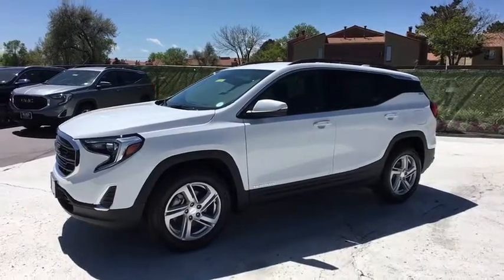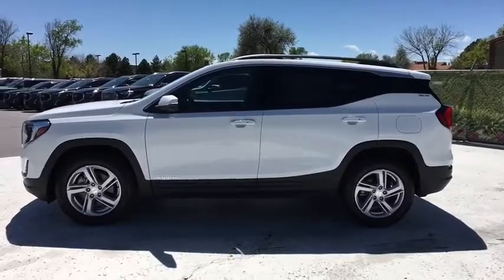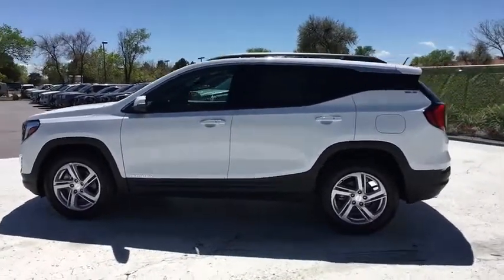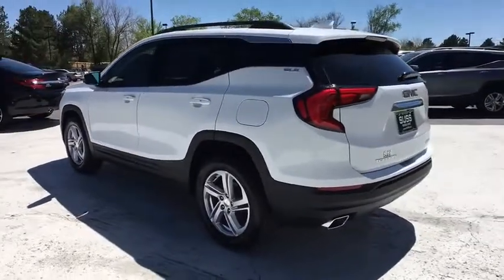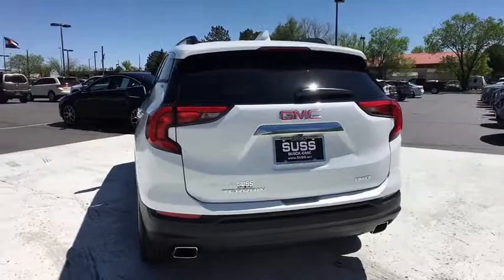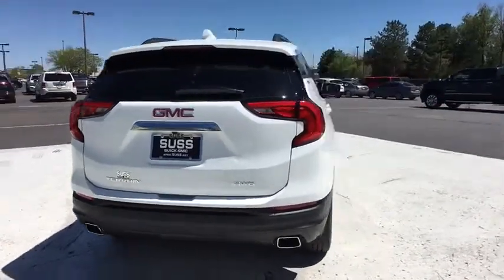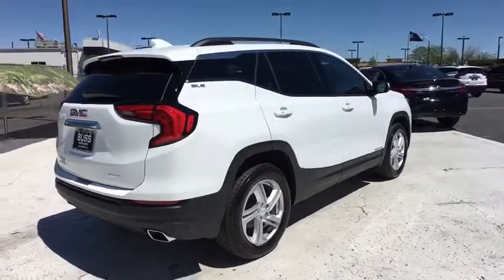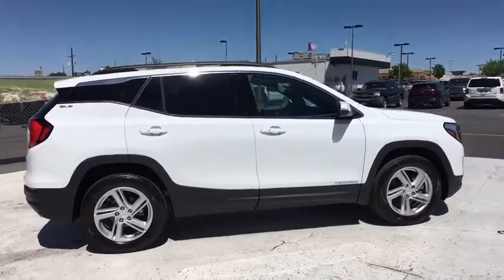2018 GMC Terrain Aurora, Denver, Parker, Centennial, Littleton, CO J3427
SUMMIT WHITE New 2018 GMC Terrain available in Aurora, Colorado at Suss Buick GMC. Servicing the Denver, Parker, Centennial, Littleton, CO area.
2018 GMC Terrain AWD 4dr SLE - Stock#: J3427 - VIN#: 3GKALTEX3JL340786

FUEL EFFICIENT 26 MPG Hwy/21 MPG City! Back-Up Camera, All Wheel Drive, Onboard Communications System, iPod/MP3 Input, ENGINE, 2.0L TURBO, 4-CYLINDER, SIDI... TRANSMISSION, 9-SPEED AUTOMATIC 9T50... DRIVER ALERT PACKAGE I, AUDIO SYSTEM, 7 DIAGONAL GMC INFOTAI... Turbo Charged Engine, WHEELS, 18 X 7 (45.7 CM X 17.8 CM) SILVER PAINTED ALUMINUM, WHEELS, 18 X 7 (45.7 CM X 17.8 CM).. DRIVER CONVENIENCE PACKAGE. SUMMIT WHITE exterior and JET BLACK interior, SLE trim KEY FEATURES INCLUDE: All Wheel Drive, Back-Up Camera, iPod/MP3 Input, Onboard Communications System. Privacy Glass, Keyless Entry, Steering Wheel Controls, Electronic Stability Control, Alarm. OPTION PACKAGES: ENGINE, 2.0L TURBO, 4-CYLINDER, SIDI, VVT (252 hp [188.0 kW] @ 5500 rpm, 260 lb-ft of torque [353.0 N-m] @ 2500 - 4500 rpm), DRIVER CONVENIENCE PACKAGE includes (BTV) Remote Start, (CJ2) dual-zone automatic climate control, (KA1) driver and front passenger heated seats, (AG1) 8-way power driver seat adjuster, (AL9) driver power lumbar control and (V2P) roof-mounted luggage rack side rails, DRIVER ALERT PACKAGE I includes (UKC) Lane Change Alert with Side Blind Zone Alert, (UFG) Rear Cross Traffic Alert, (UD7) Rear Park Assist and Safety Alert Seat Also includes (DWK) outside heated power-adjustable manual-folding body-color mirrors with LED turn signal indicators.), WHEELS, 18 X 7 (45.7 CM X 17.8 CM) SILVER PAINTED ALUMINUM, AUDIO SYSTEM, 7 DIAGONAL GMC INFOTAINMENT SYSTEM includes multi-touch display, AM/FM stereo, Bluetooth streaming audio for music and most phones, Android Auto and Apple CarPlay capability for compatible phones (STD), TRANSMISSION, 9-SPEED AUTOMATIC 9T50, ELECTRONICALLY-CONTROLLED WITH OVERDRIVE. Plus tax and title fee. Horsepower calculations based on trim engine configuration. Fuel economy calculations based on original manufacturer data for trim engine configuration. Please confirm the accuracy of the included equipment by calling us prior to purchase.